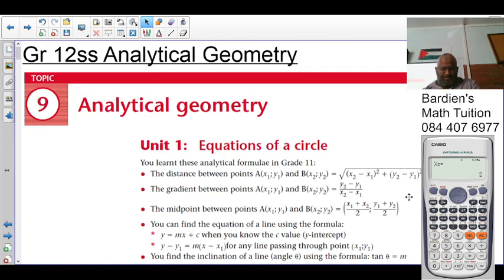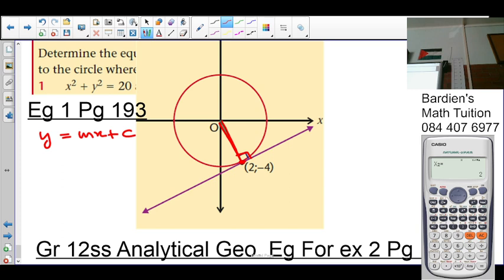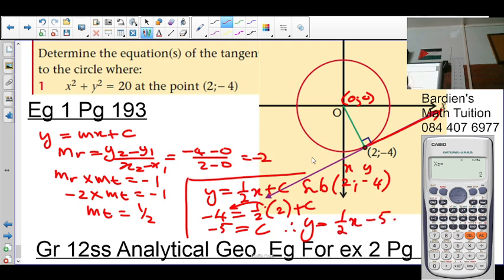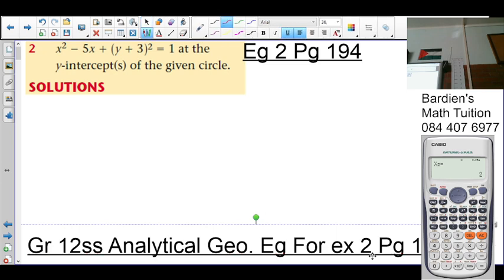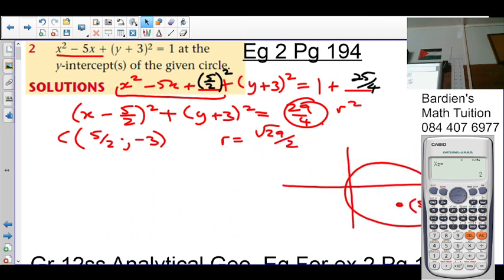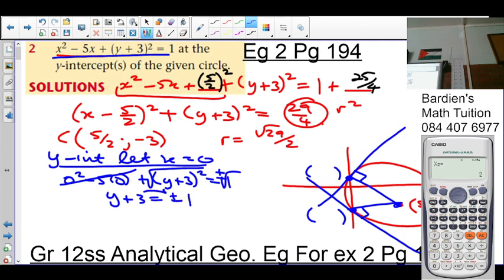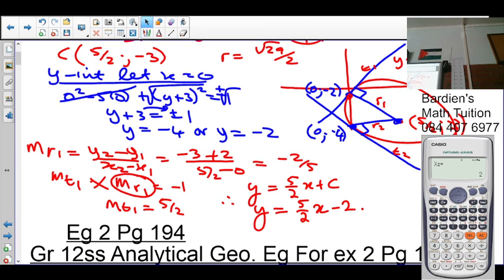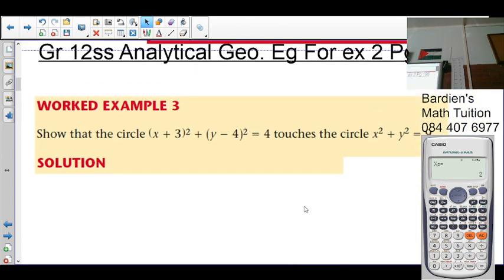Gr 12ss Analytical Geometry L2 Ex 2 Part 1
Grade 12ss Analytical Geometry Lesson 2

Ex 2 Part 1 Equation of a tangent to a circle

Full Lessons:
Lesson 3